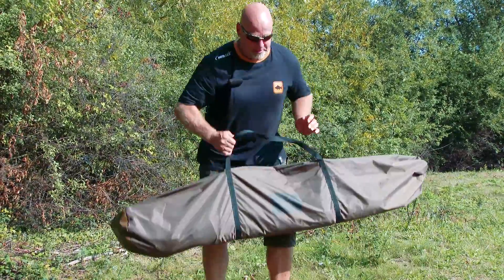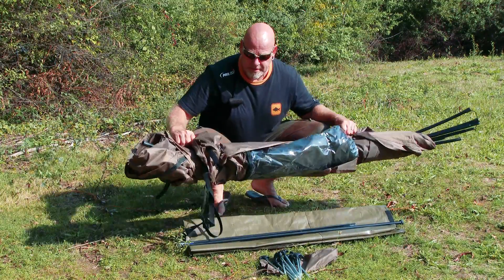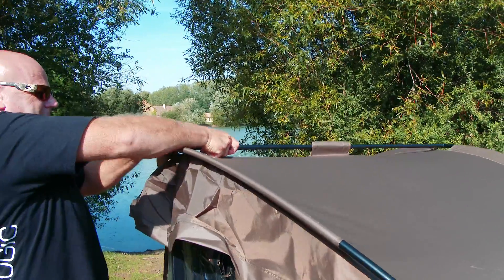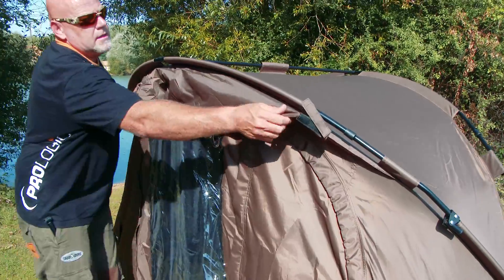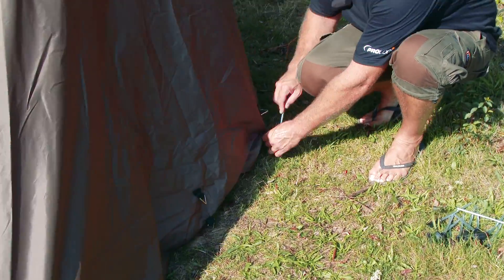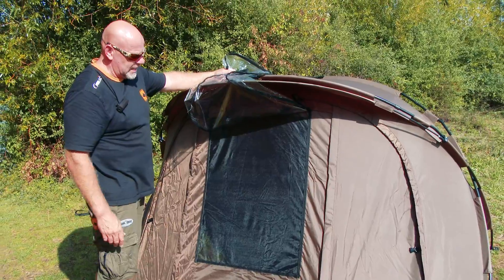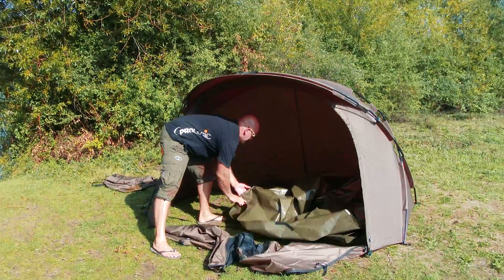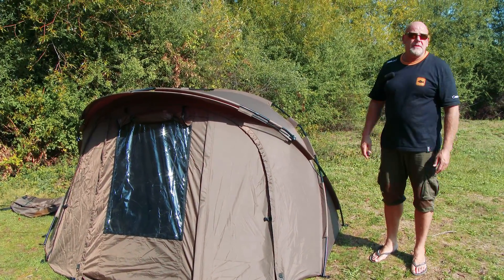PROLOGIC FRAME-X ONE MAN BIVVY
FRAME-X BIVVY ONE MAN
New frame concept, self-standing, easy to erect and space optimization at its top.
The all new FRAME-X BIVVY features a brand new construction concept that makes the set-up of the bivvy easy and fast like never before. The two main frames are made in three sections and once connected they create an X shape on the two sides that creates incredible stability. Thanks to this special design this bivvy offers a very good internal space, keeping a very reduced footprint so it can be placed even in the most tightest of swims.
Also available as an optional extra there is an overwrap available, made using the same strong and waterproof fabric used for the bivvy. It provides ultimate protection from rain and more insulation, eliminating all the problems of condensation. It also provides a little extra space in the front where it is possible to store some of your gear during the rainy days.
-210D Rip-stop fabric
-100% waterproof
-Reinforced groundsheet
-Metal pegging points
-Mosquito mesh door
-Unique X frame design
-Semi-flat back for maximum internal space
-Dimension L 260cm W210cm H145cm
-Weight : bivvy 7.5Kg , Overwrap 1.8Kg
-Optional overwrap